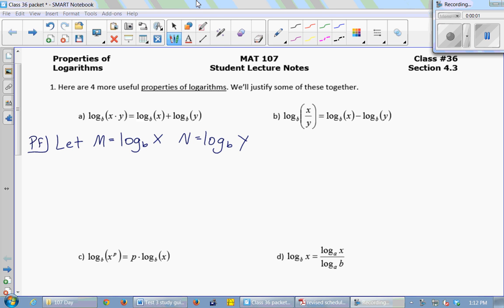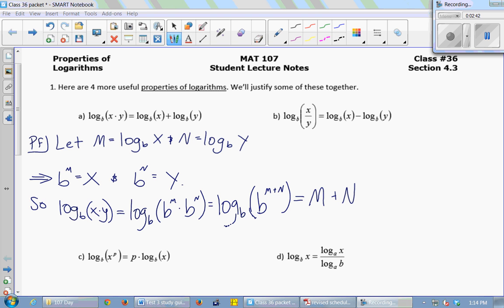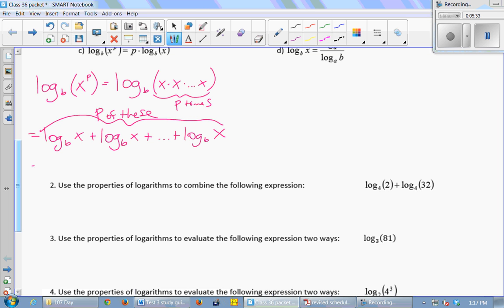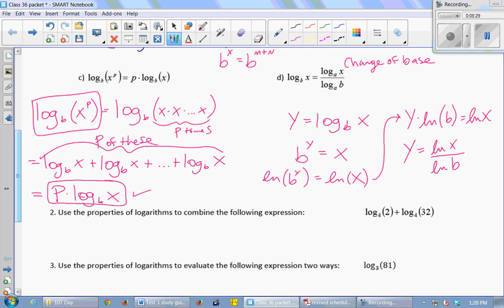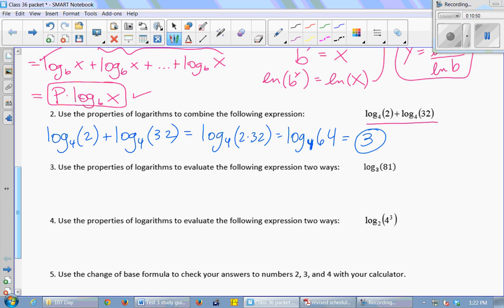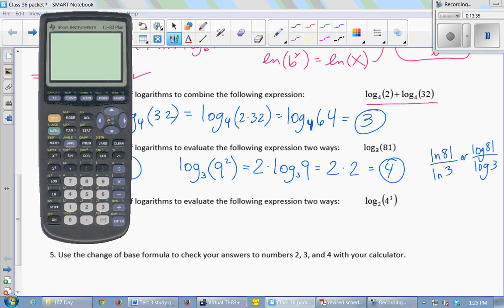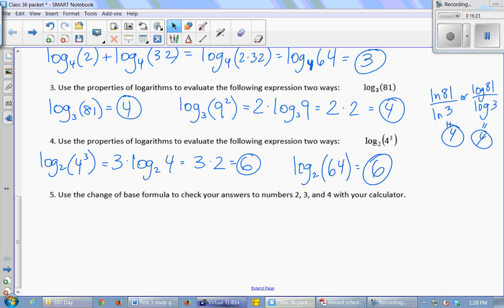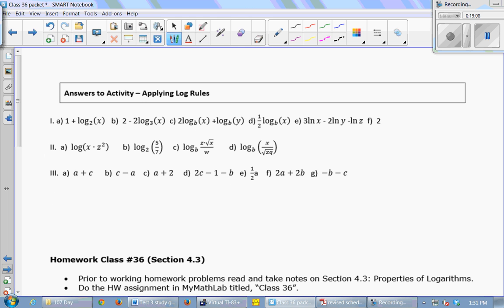MAT 107 class 36 fall 2013